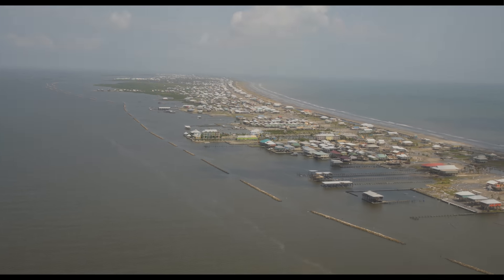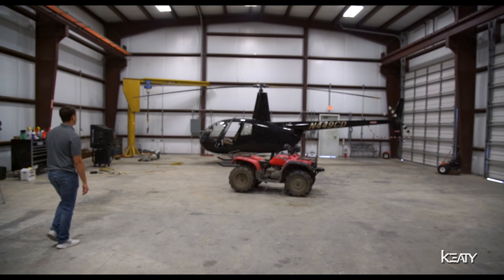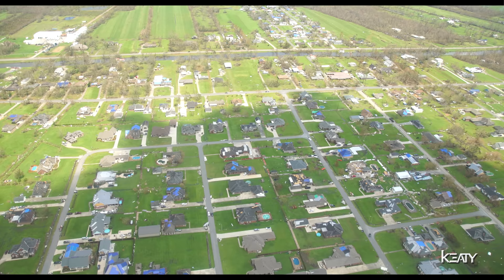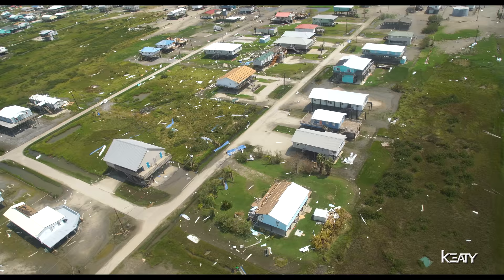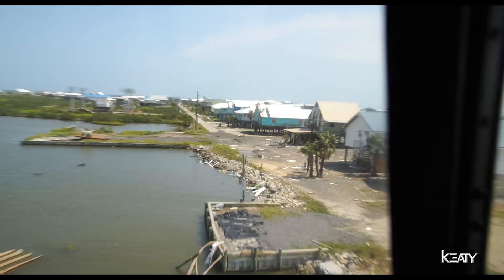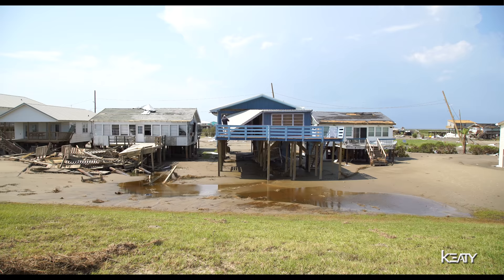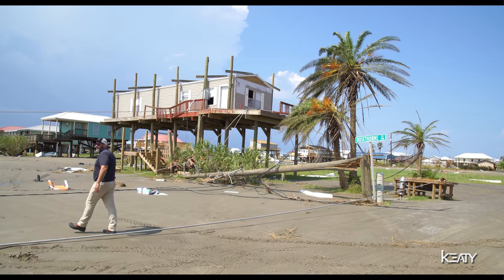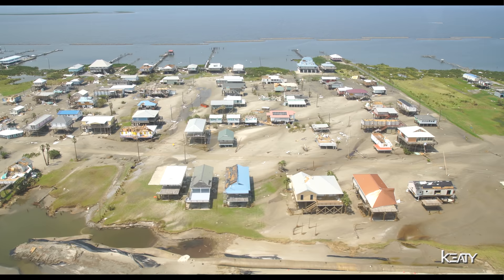Grand Isle Louisiana After Hurricane Ida | Keaty Real Estate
*Exclusive footage of Grand Isle, Louisiana Post Hurricane Ida*

Pilot Craig Simon of Fly Louisiana flew Jim Keaty out to Grand Isle to assess all of the damage that Hurricane Ida left behind.

What was found was heartbreaking. With thousands of people being left without power, water, food,  and some are completely homeless.

Our neighbors are in a serious crisis, and we need to come together to help.

If you or anyone you know have a home for rent, or for sale please reach out to us, and we can connect you with people that are in desperate need. We are overwhelmed with displaced individuals and families.

Simply click on this link and let us know what you may have available for those in need

Keaty Real Estate
350 Doucet Rd. Suite B.
Lafayette, Louisiana 70503
Licensed By The Louisiana Real Estate Commission